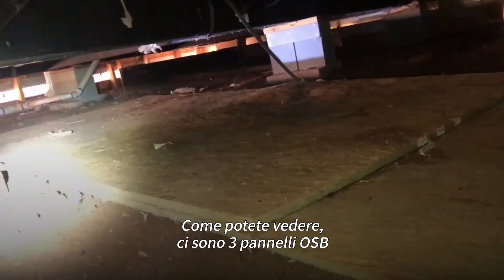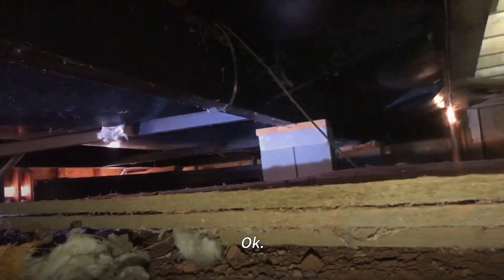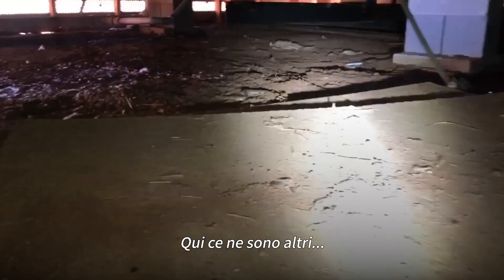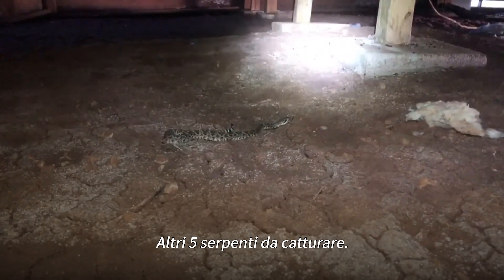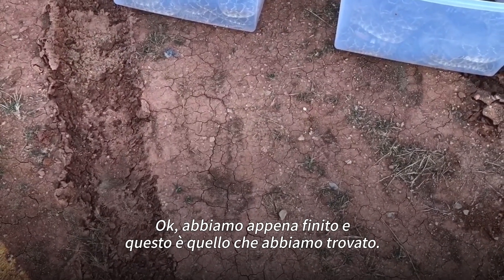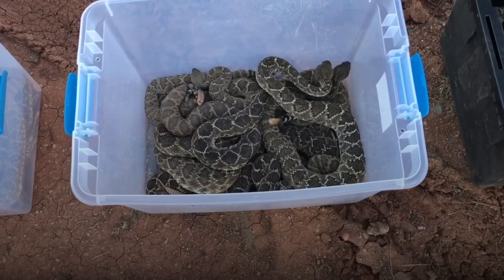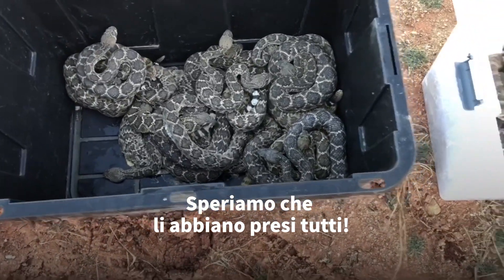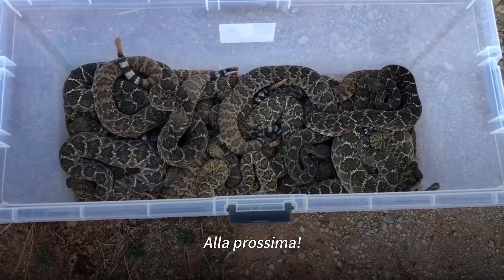La squadra deve rimuovere qualche serpente a sonagli. Ma ne trovano molti più del previsto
I serpenti a sonagli sono tra le specie di serpenti più velenose al mondo. Se infastiditi, iniziano ad agitare la coda, che ha la funzione di avvertire l'aggressore di un imminente attacco e il loro morso se non trattato con rapidità è molto spesso letale. I protagonisti di questo video devono liberare una casa infestata dai serpenti, ma scoprono un numero di serpenti mai visto prima... Da brividi!

Avete mai avuto un incontro ravvicinato con questa specie letale?

Crediti: @newsflare

Vuoi scoprire altre storie come questa? Per Davvero ti racconta ogni giorno storie esemplari e commoventi. Condividile con gli amici e la famiglia!